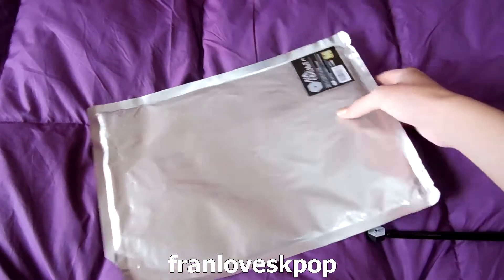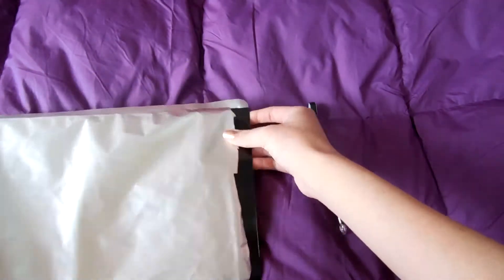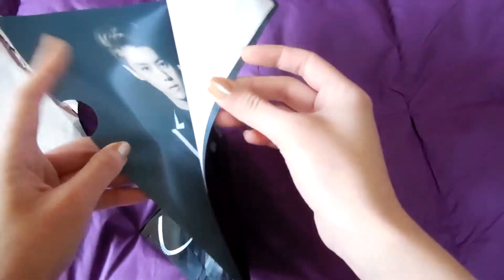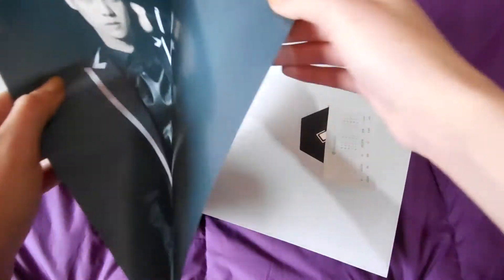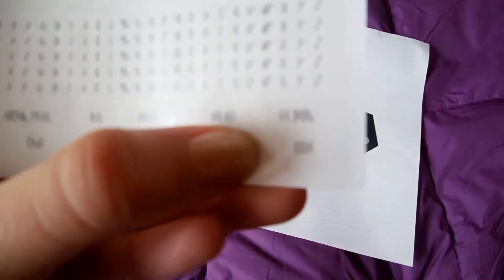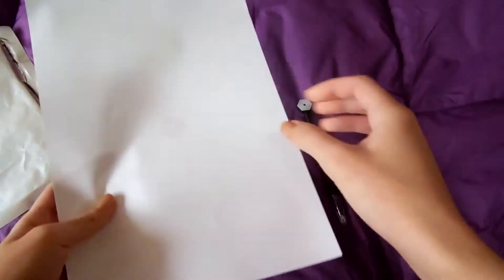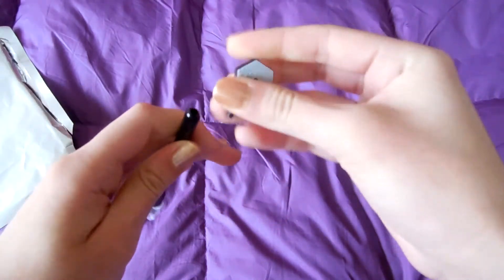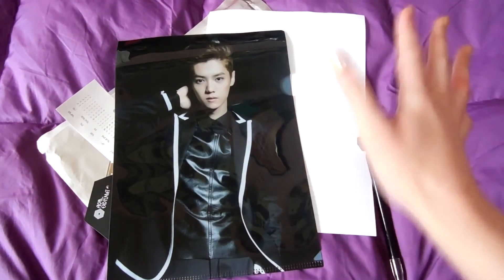Unboxing EXO The Lost Planet concert - Luhan official stationery set